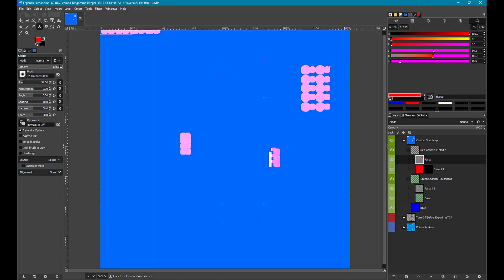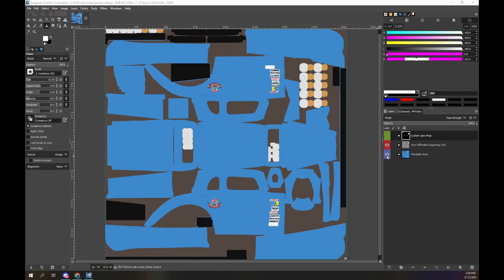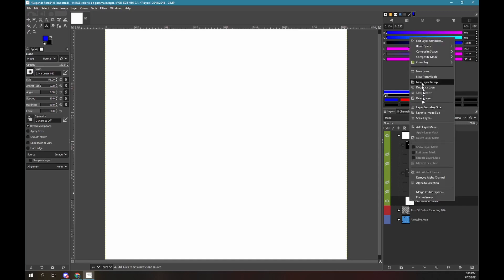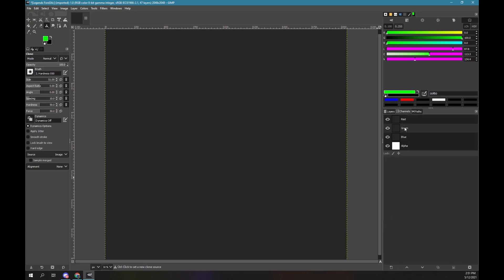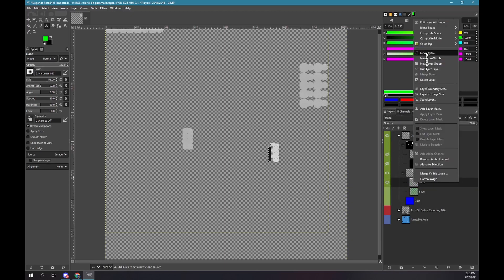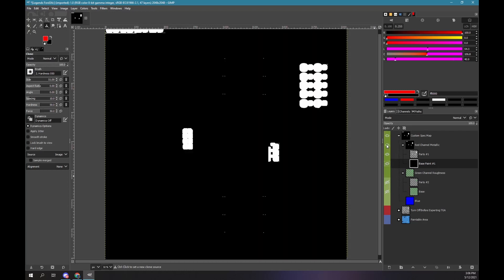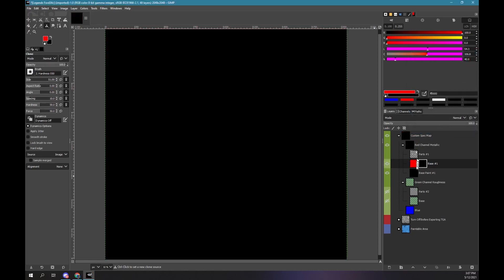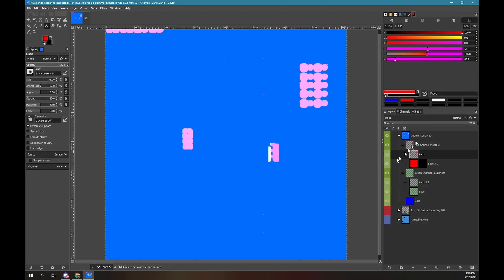iRacing Spec Maps in RGB - Gimp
Convert iRacing spec maps from grayscale to RGB

(This is not a custom spec map painting tutorial - it only explains how to convert a grayscale spec map to RGB)

Using Gimp

00:00 - Intro
01:05 - Gimp
02:38 - Blue Layer
03:42 - Green Layer
07:22 - Red Layer
10:45 - End Result